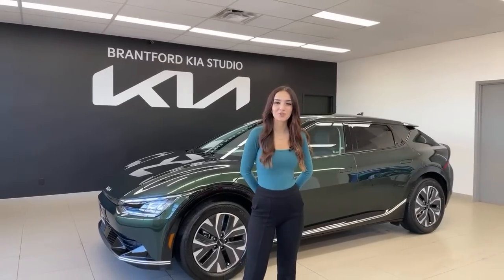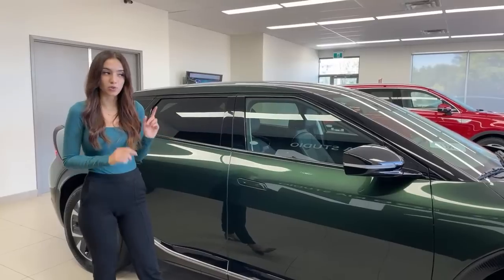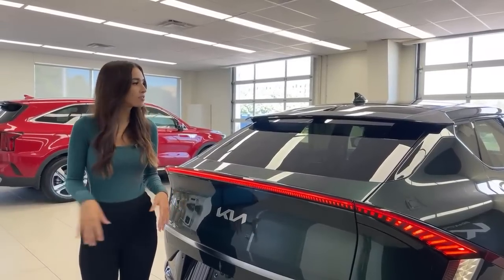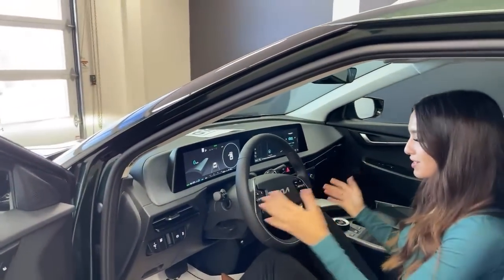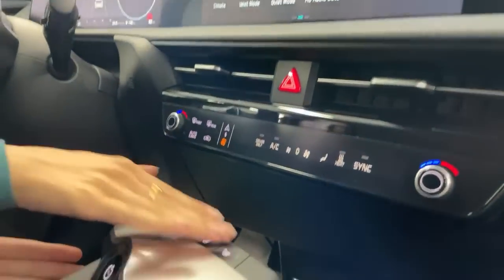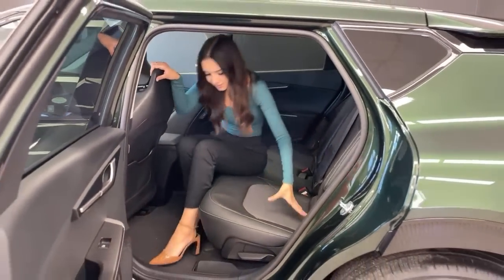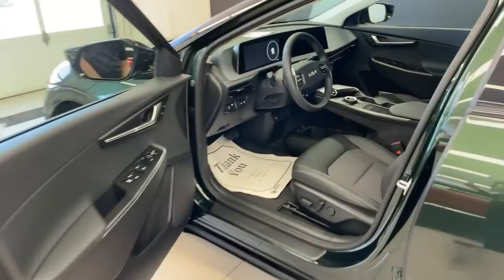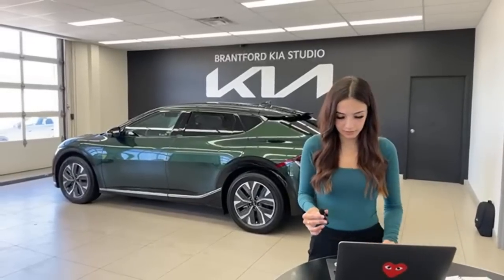LIVE: 2022 Kia EV6 Long Range AWD - Deep Forest Green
In todays LIVE video we do a full walk around and get our first look at the stunning deep forest green paint colour on the Kia EV6 Long Range AWD. Fair warning you may fall in love!

Don't forget we go live every Thursday at 2pm!